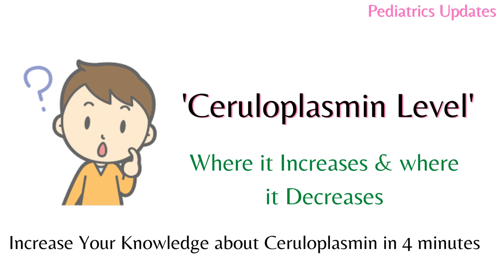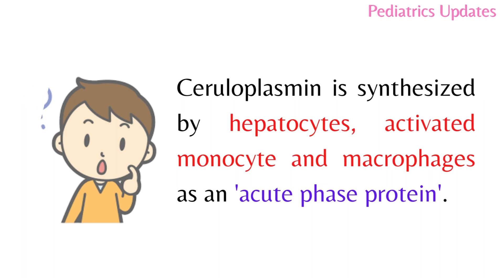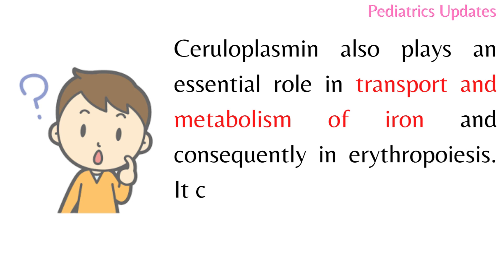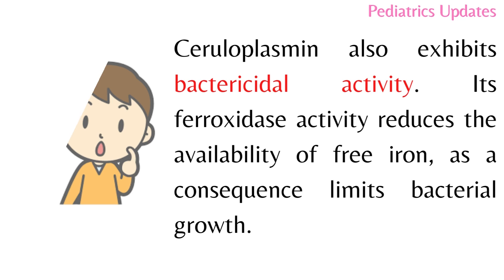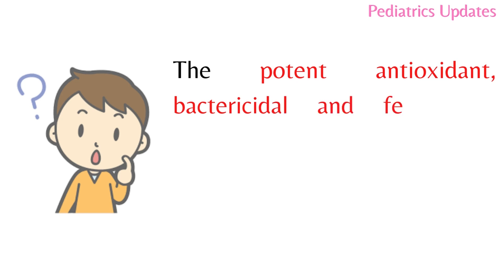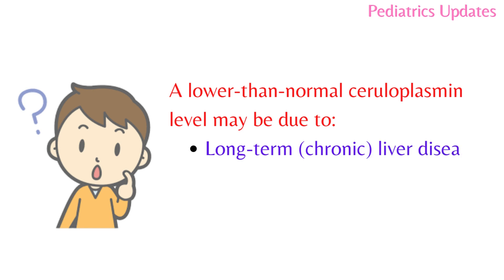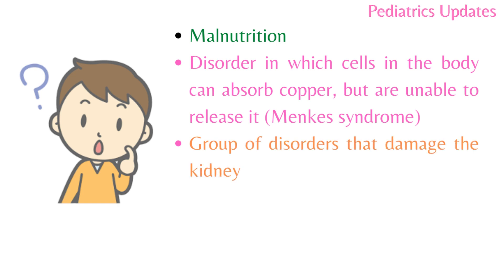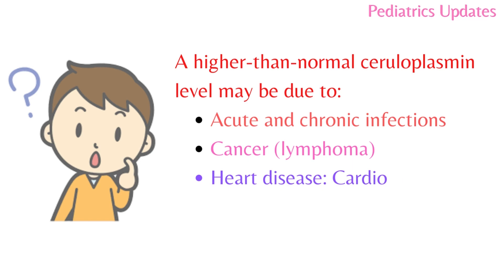Ceruloplasmin level: When it Increases & When it decreases l Pediatrics Updates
Wilson disease is a rare genetic disorder characterized by excess copper stored in various body tissues, particularly the liver, brain, and corneas of the eyes. The disease is progressive and, if left untreated, it may cause liver (hepatic) disease, central nervous system dysfunction, and death.
Mutations link of a gene called ATP7B cause Wilson disease. These gene mutations prevent the body from removing extra copper. Normally, the liver releases extra copper into bile. Bile carries the copper, along with other toxins and waste products, out of the body through the digestive tract.

The disease is named after the American-born British neurologist, Dr. Samuel Alexander Kinnier Wilson who, in 1912, composed his doctoral thesis on the pathologic findings of "lenticular degeneration" in the brain associated with cirrhosis of the liver. Dr. Wilson's report was preceded almost 30 years earlier by Dr. Carl Westphal's clinical description of what he termed "pseudosclerosis" in patients suffering from tremors without anatomic findings on autopsy.

Dr. Wilson's work built upon the experience in part from a series of patients collected by Sir William Gowers, who similarly identified the combination of neurologic and liver disease in 1888. Although the medicinal and toxic effects of copper have been known since antiquity, it was A.J. Glazebrook in 1945 and John Cumings in 1948 that linked copper accumulation with the basal ganglia and hepatic pathology. The genetic inheritance was originally proposed by H.C. Hall in 1921 as an autosomal recessive pattern, but subsequently confirmed by A.G. Bearn in 1953 by genetic ratio analysis calculation. Over 30 years later, its genetic locus was assigned to the long arm of chromosome 13. Ultimately, the genetic basis for Wilson disease (WD), the ATP7B mutation, was identified and cloned in 1993.